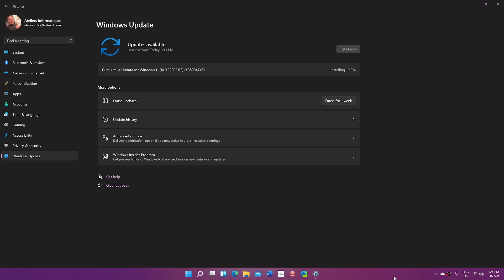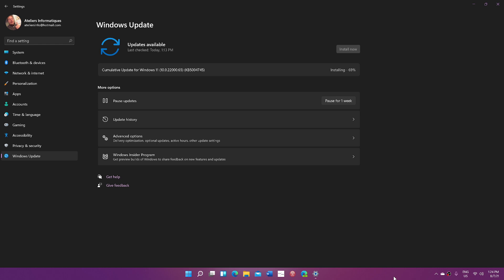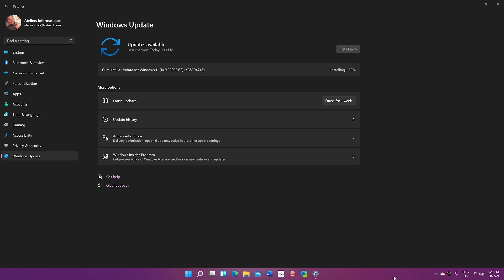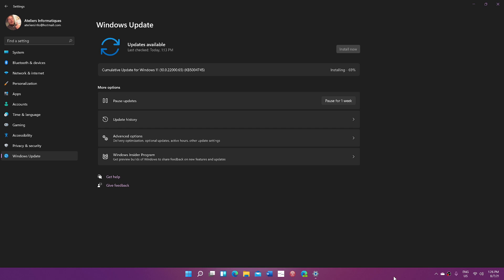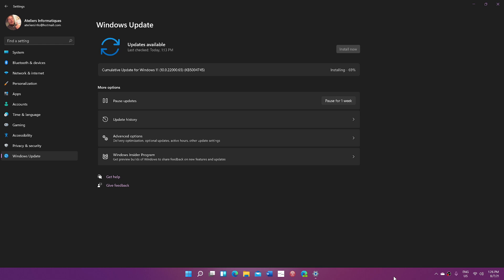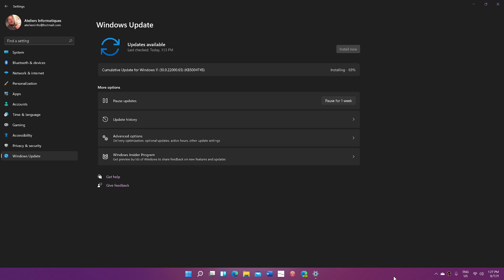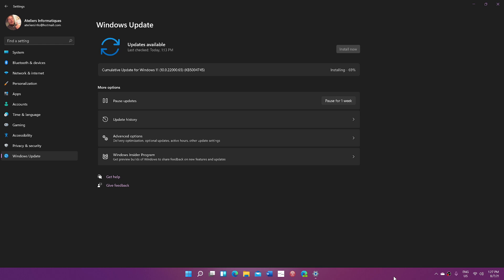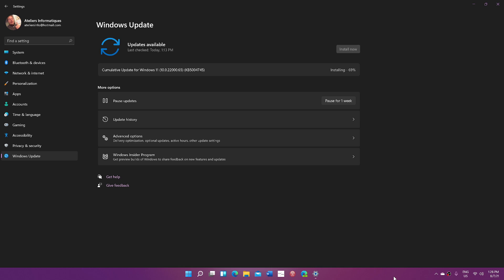Windows 11 support and updates questions and answers from viewers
one big update in the second half of the year
24 months support per update
regular a , b ,c ,d update weeks
possible 10 years of support